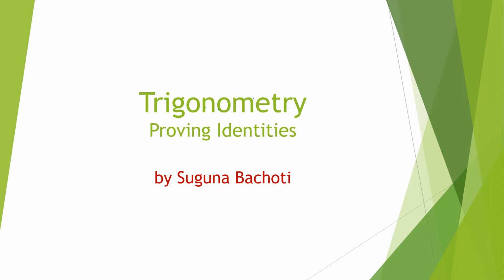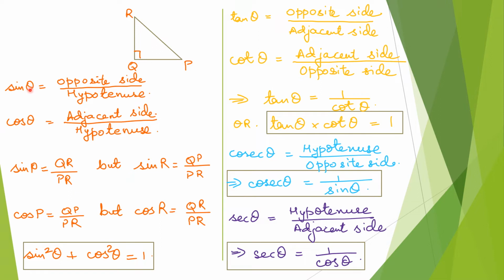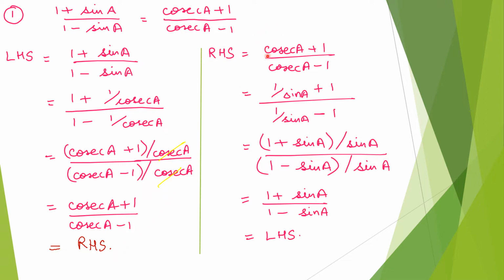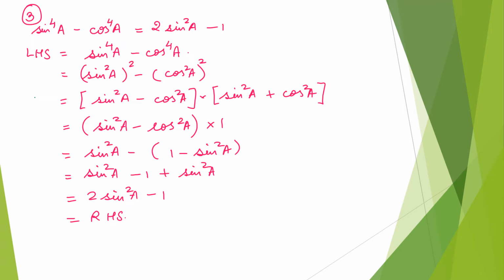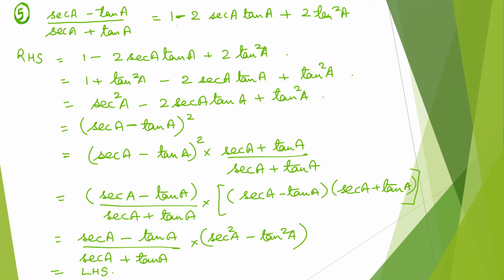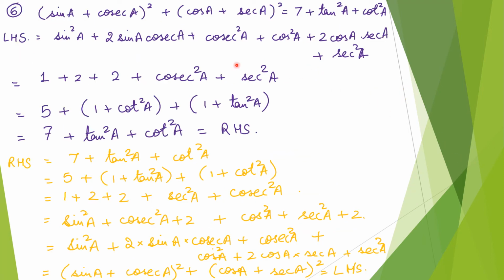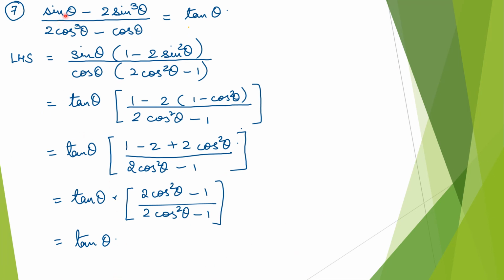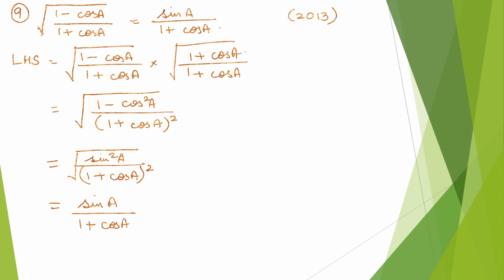Trigonometry Proving of Identites